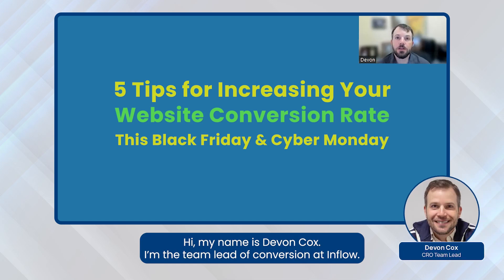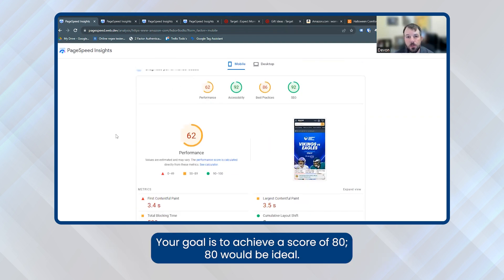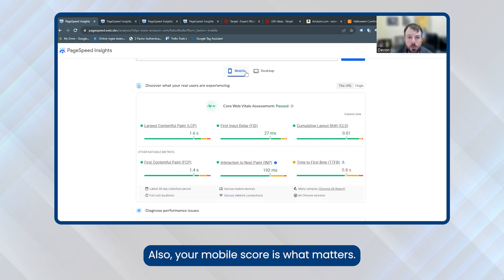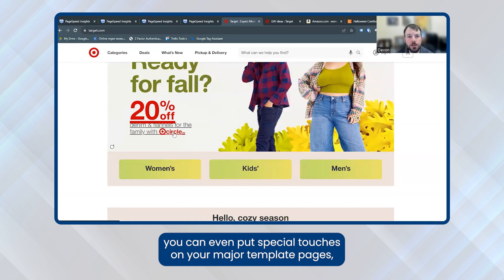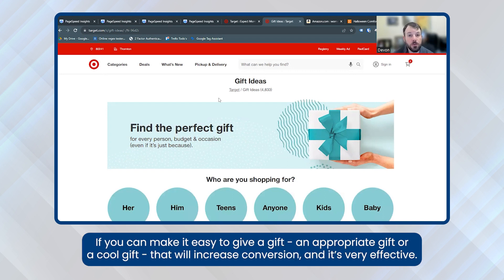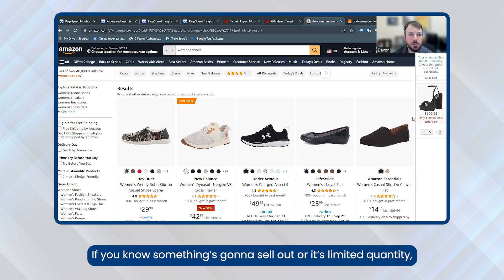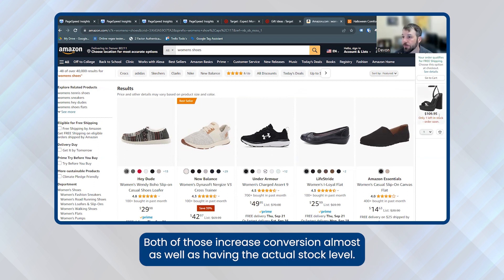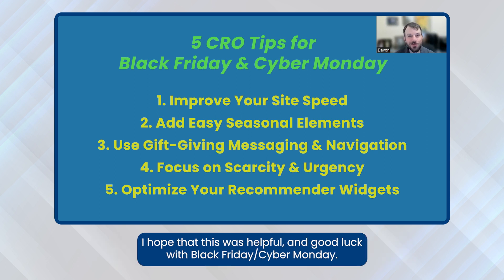5 Black Friday CRO Tips: How to Increase Conversion Rate This 2024 Holiday Season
Get your eCommerce website ready for the 2024 holiday shopping mania with these five tips from Inflow’s conversion rate optimization experts.

CRO team lead Devon Cox walks you through the five tactics that we’ve tested to great success for dozens of online businesses over the last 15+ years.

0:00 Intro
0:21 Improve Your Site Speed
2:01 Add Easy Seasonal Elements
3:00 Use Gift-Giving Messaging & Navigation
3:44 Focus on Scarcity & Urgency
4:49 Optimize Your Recommender Widgets
6:10 Conclusion

» Need help optimizing your eCommerce website before Black Friday? Learn more about our Holiday Conversion Rate Tune-Up package by contacting our team today

» Want more digital marketing insights like this? Check out our blog and sign up for our Inflow Insights newsletter